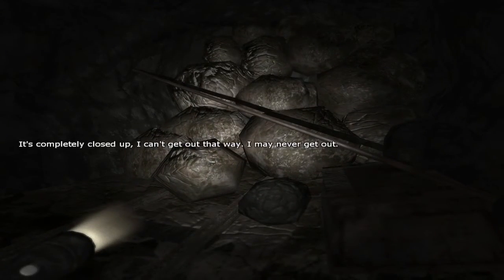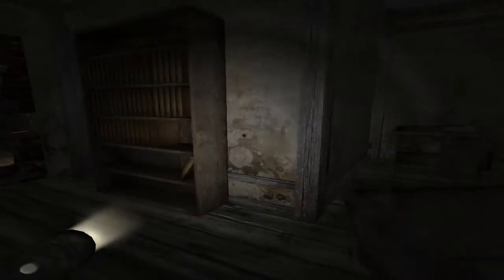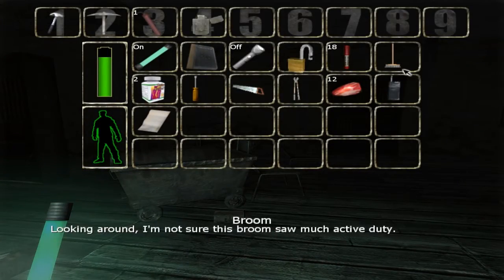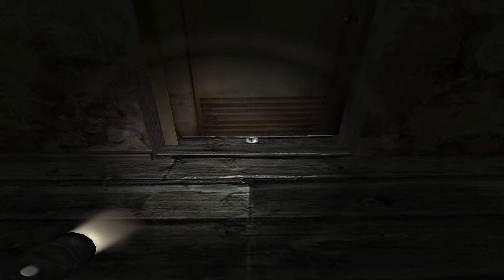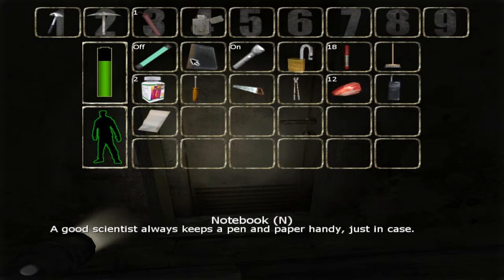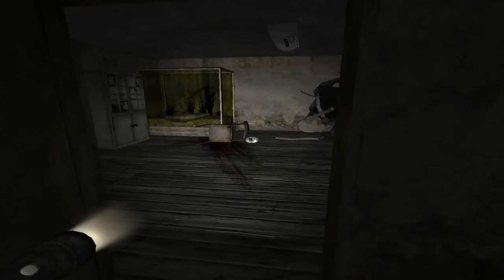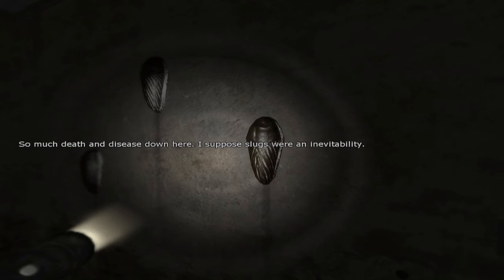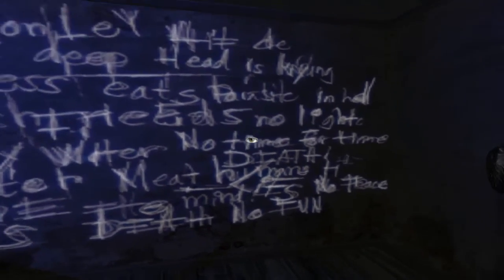Let's play Penumbra Overture part 12: Reds old place ?